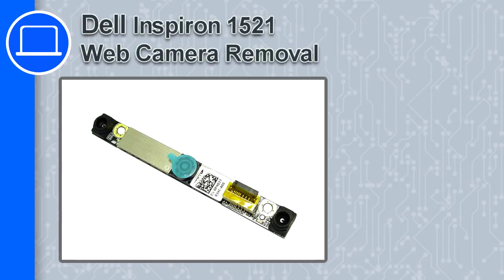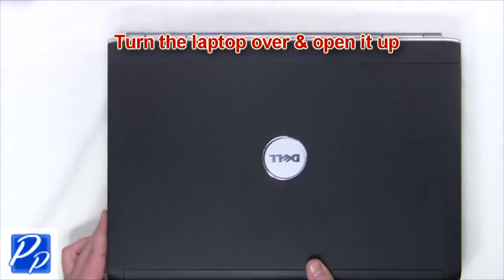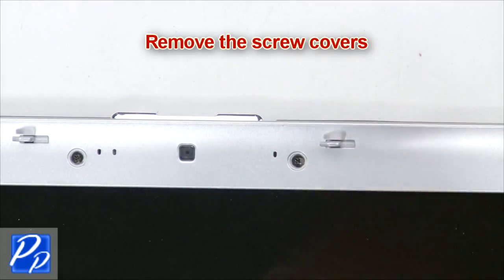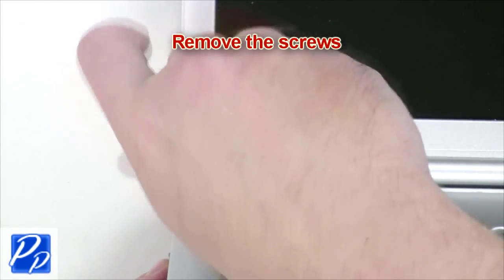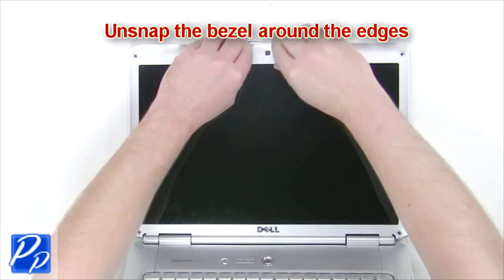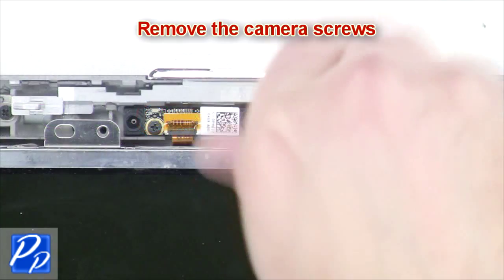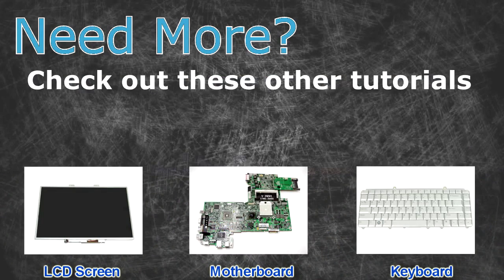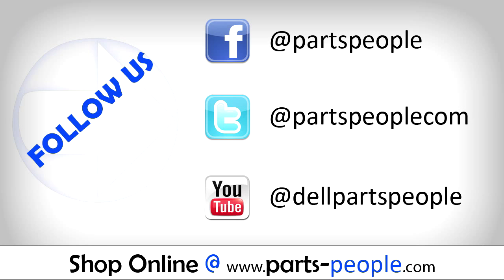Dell Inspiron 1521 Web Camera Replacement Video Tutorial